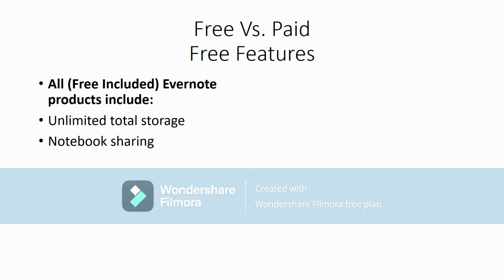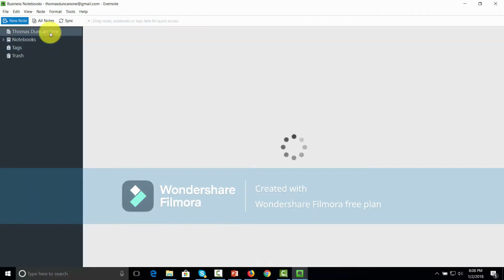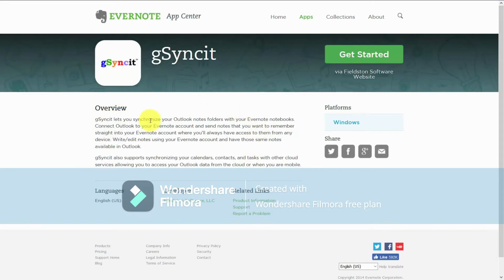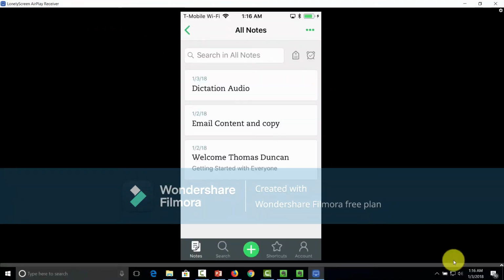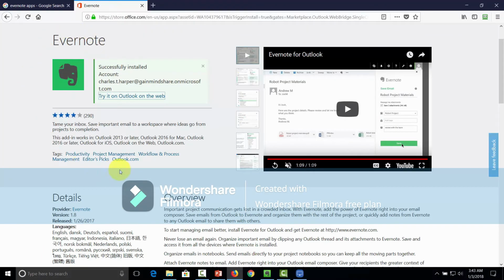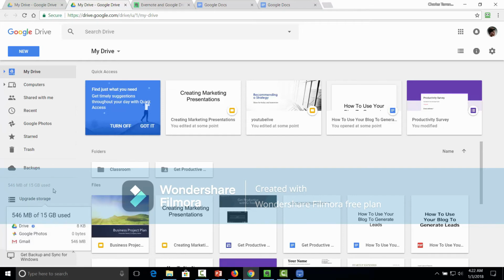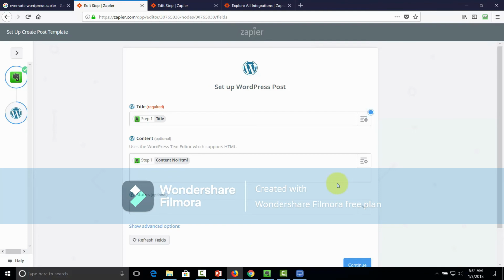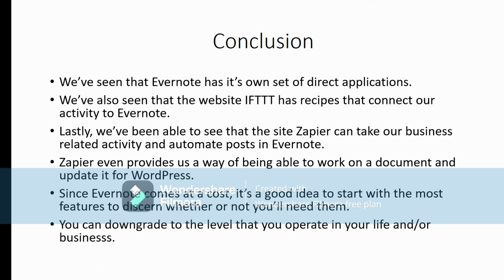Evernote ful course | evernote complete course| 2022 Evernote kaise sikhen | evernote for beginners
Hello friends,
I am Sintu kumar I create that type video who learn easy and best knowledge for ever
I have provide full evernote course in this video
Give me best comment in video

click this link to watch video

My laptop
ASUS VivoBook14 Intel Core i3-1115G4(4GB RAM/256GB Nvme SSD/Win.11/Office H&S 2019/1 Yr. McAfee/UHD Graphics/14.1-inch FHD IPS/FP Reader/1.6 kg/Silver/1 Yr. Warranty) X415EA-EK302WS

My mobile phone
realme narzo 50 (Speed Black, 6GB RAM+128GB Storage) Helio G96 Processor | 50MP AI Triple Camera | 120Hz Ultra Smooth Display